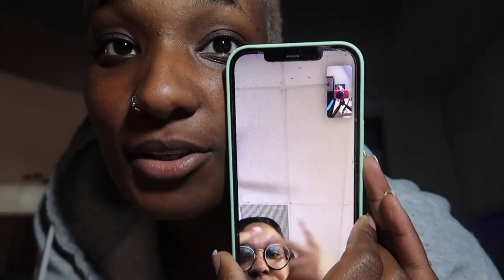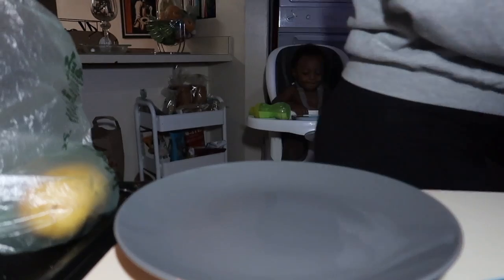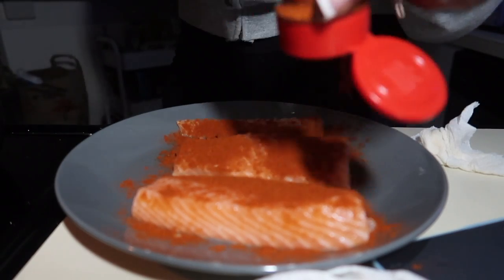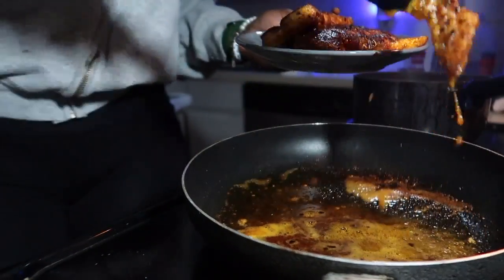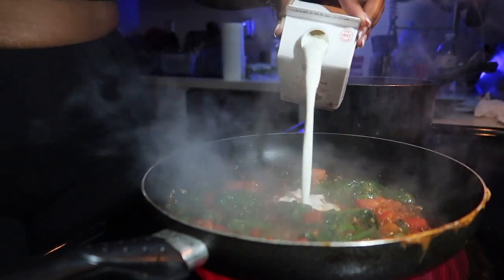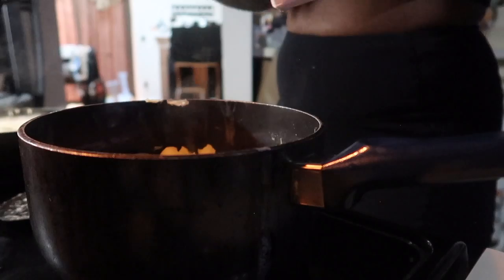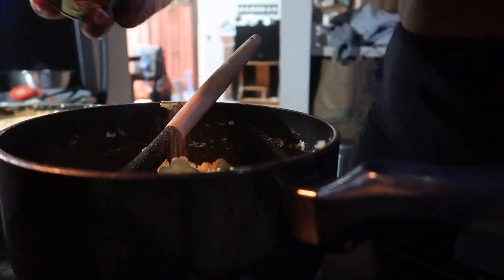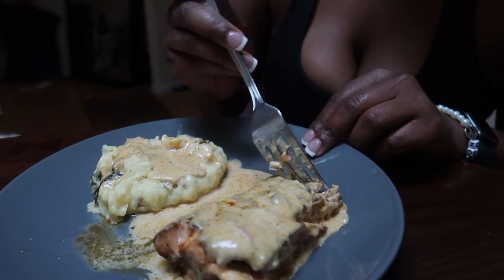COOK WITH ME: CREAMY TUSCAN SALMON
hello my youtube friends & welcome or welcome back to my channel! in today’s video, i will be sharing a cooking vlog of me making creamy tuscan salmon for the first time with mashed potatoes!

I am extremely grateful & happy you clicked on this video & I hope you decide to stay for more! I appreciate each and every one of you!

♡ KEEP UP WITH CYD ♡

♡ MORE CYD ♡
⇾ boy mom
⇾ age: 23
⇾ state: virginia
⇾ film&edit: iPhone 12promax, canonG7X mark II & final cut pro
⇾ uploading schedule: mon, wed, fri (new mom so bare w me)